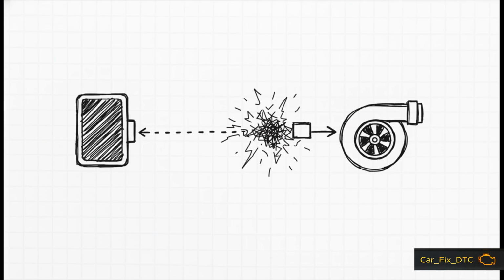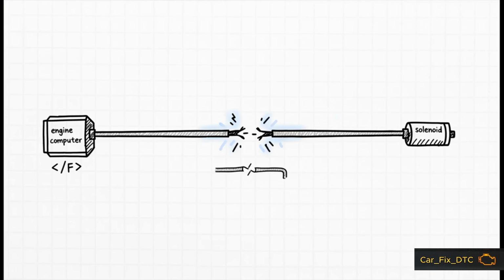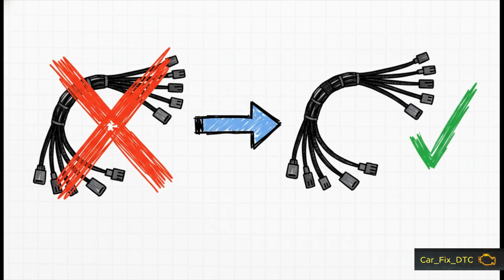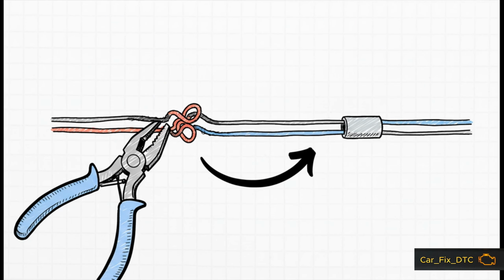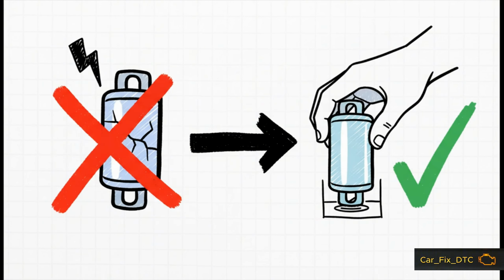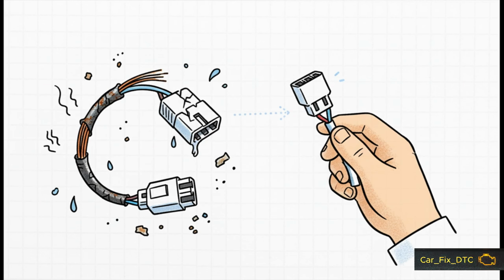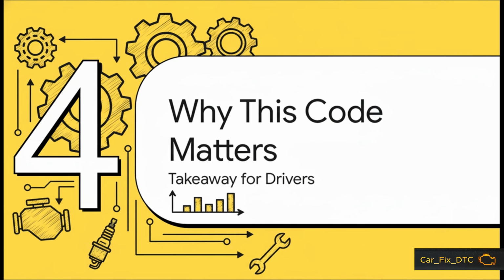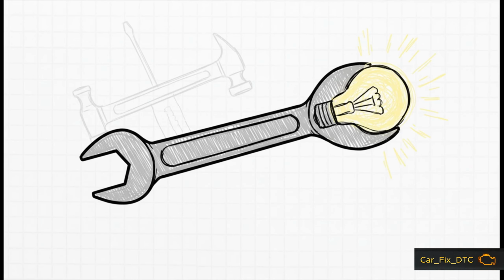Solve Ford Code P0250